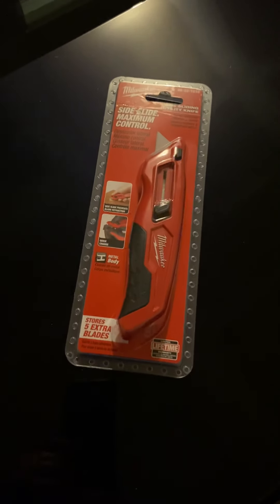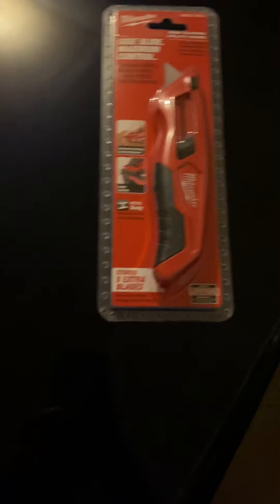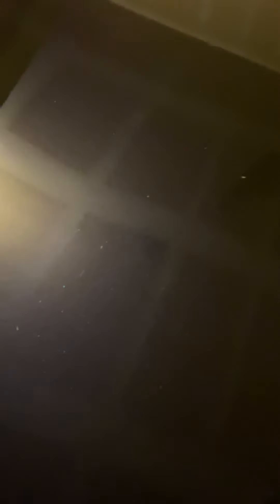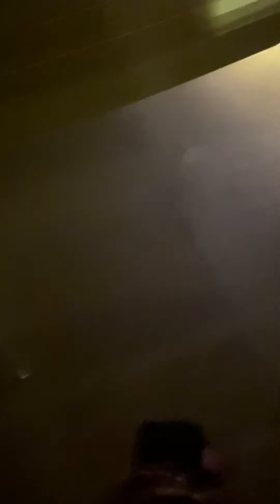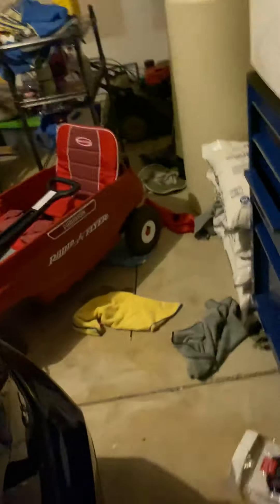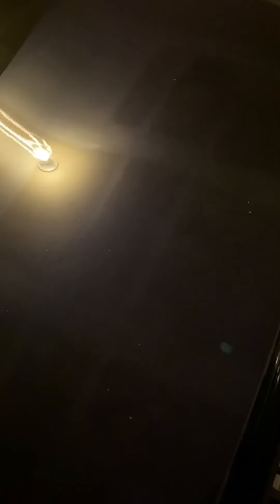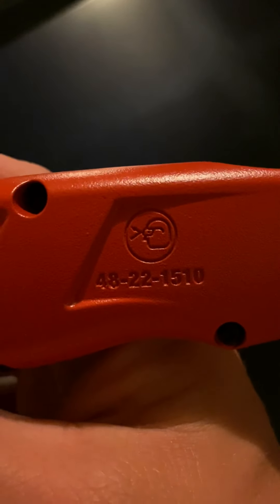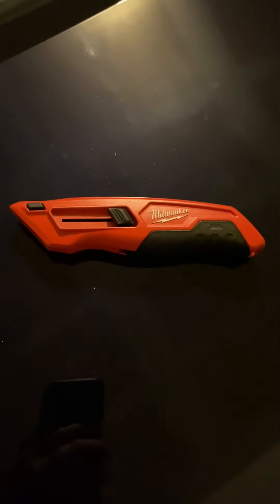Milwaukee Utility Knife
Hey folks today I review the Milwaukee side side utility knife. Hope you enjoy